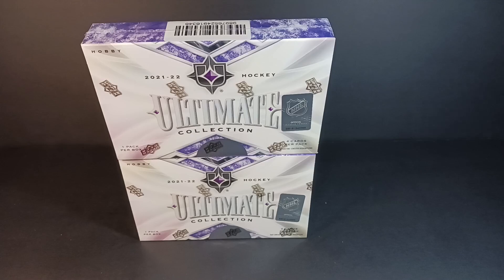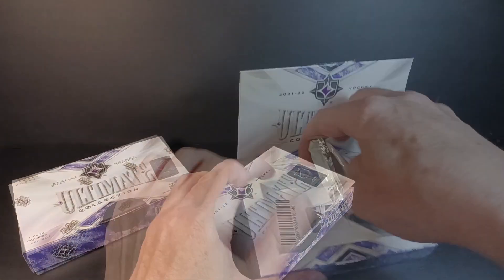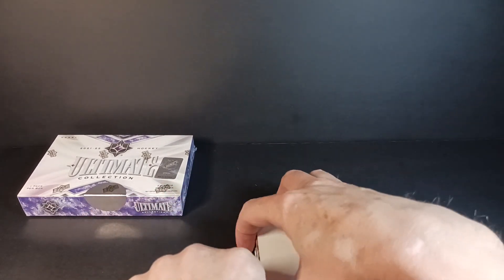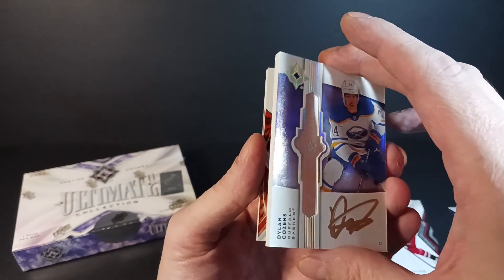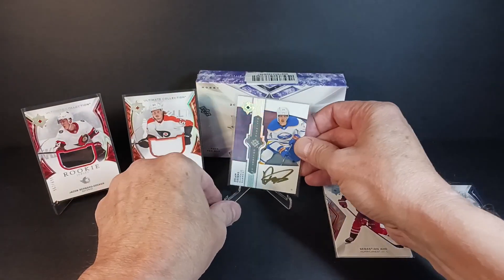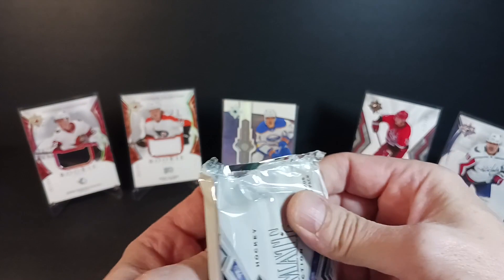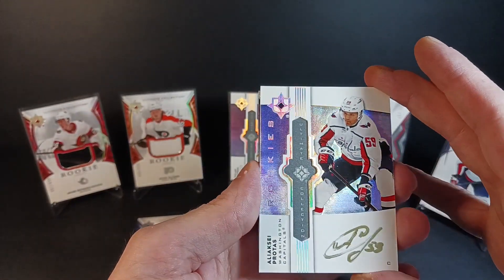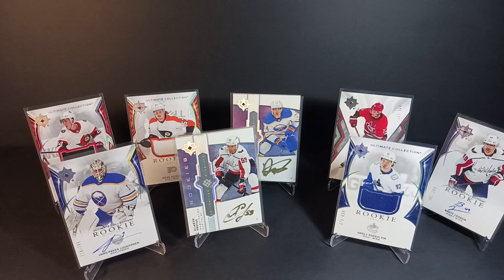🏒 2021-22 ULTIMATE COLLECTION HOCKEY 🥅 🚨 by UPPER DECK needs to go back to SEASME STREET!! 🐸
✅️ Add me to your favorite sellers list:

...or visit the eBay Store:

📨📬 Mail:
standing0vation